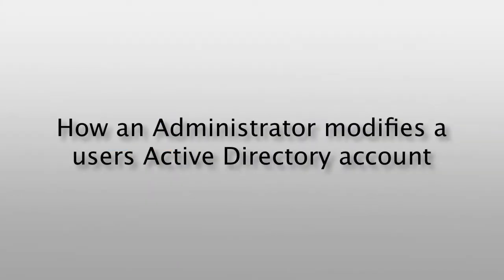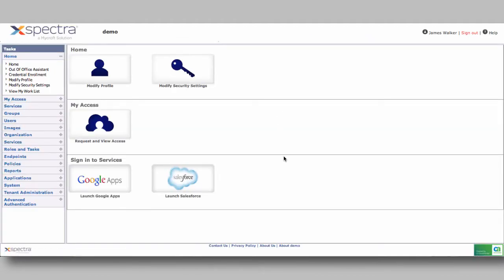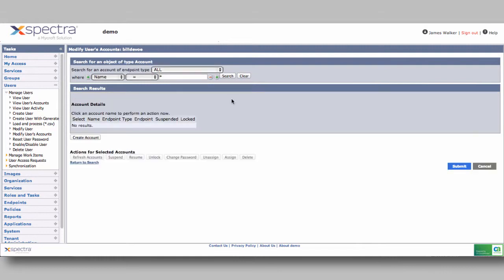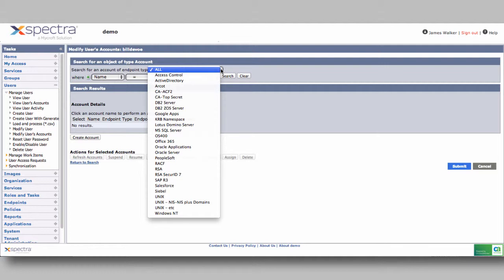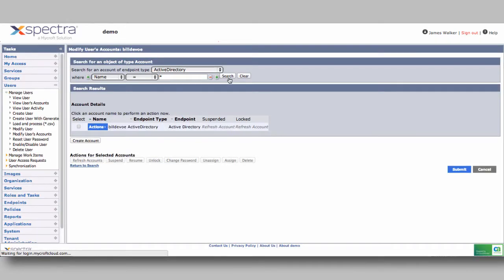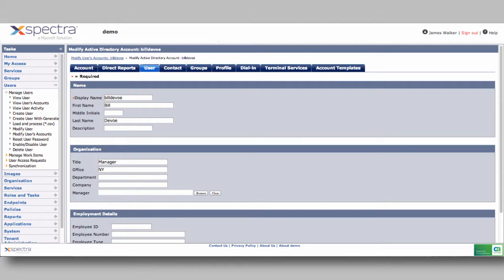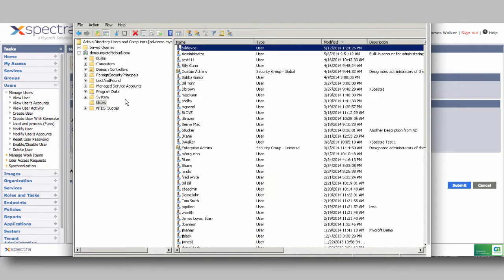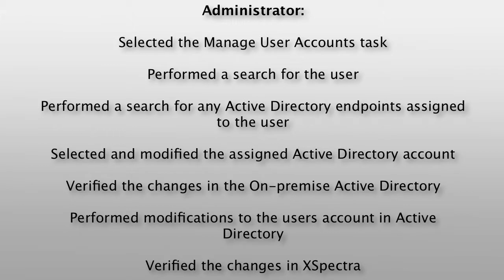How an Administrator can modify an end-users Active Directory account through XSpectra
Through the use of XSpectra's on-premise connector, management of your datacenter's instances of Active Directory is possible.  Secure management of Active Directory is available to any approved administrator from anywhere that they may have access to XSpectra.  The security groups that are assigned in Active Directory to give end users access to company resources can also be tied to groups in XSpectra to extend the fine grain management to Active Directory.  Synchronization between Active Directory accounts and end-users accounts in XSpectra happens in near real-time.